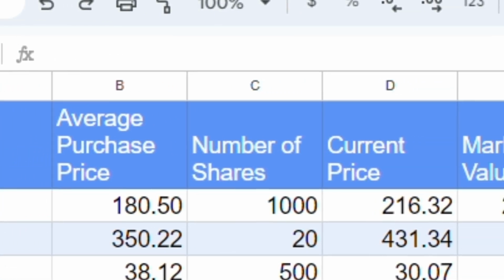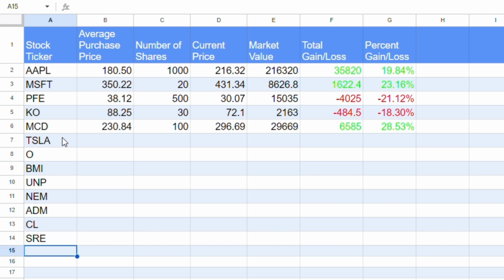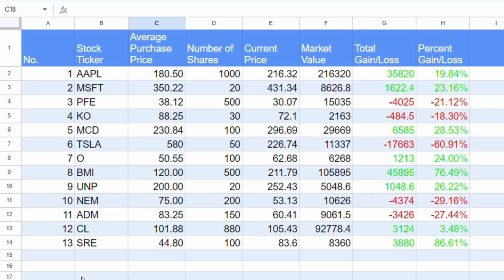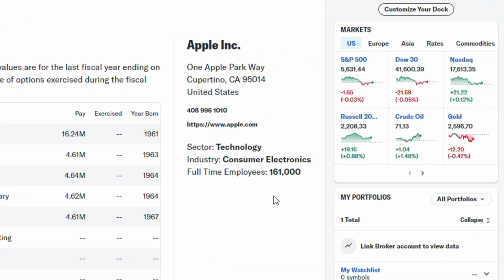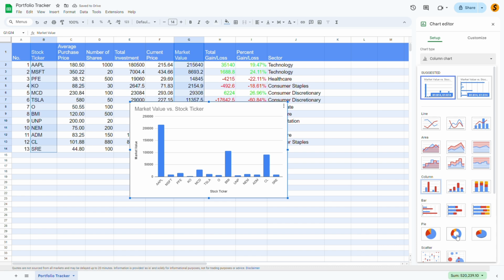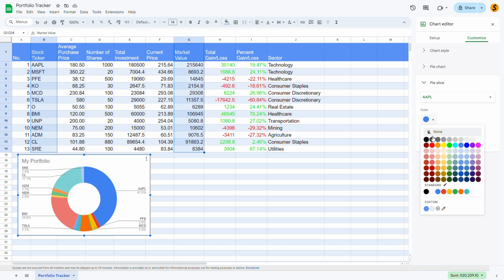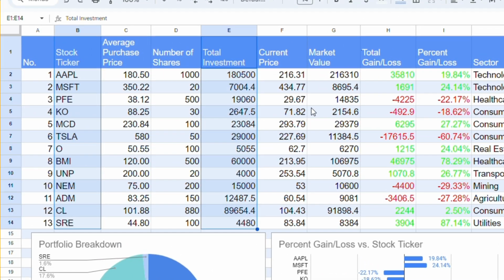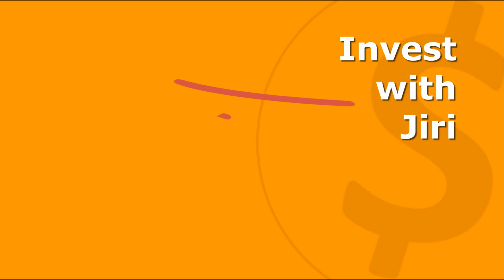2. Portfolio Tracker in Google Sheets - How to Convert Stock Data from Google Sheets to Charts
In my second video, "How to Convert Stock Data from Google Sheets to Charts," we take our stock tracker to the next level by incorporating dynamic charts. I show you how to visualize your portfolio using a doughnut chart for portfolio distribution, a bar chart to track percent gain or loss, and another bar chart comparing Total Investment to Market Value. These charts update in real-time, making it easier to understand your portfolio at a glance. We also add more stocks and refine our sheet’s structure to enhance usability. Let’s dive into creating these visual insights!

👦 Hi, if you are here for the first time, I`m Jiri. I am an entrepreneur, investor and Youtuber. I am dedicated to long-term investing in the stock market and make videos about it.

📧E-mail for bussiness purpouse: InvestwithJiri at gmail.com